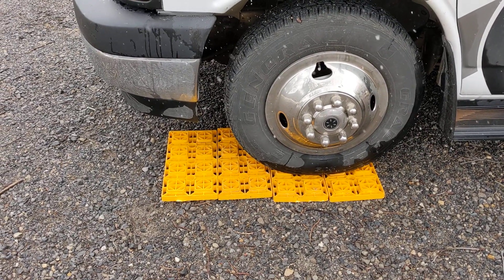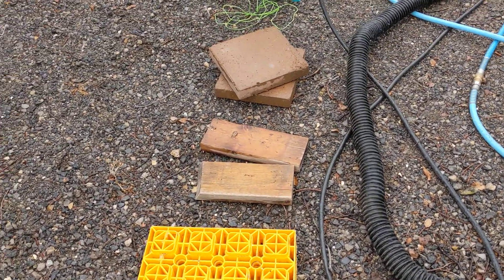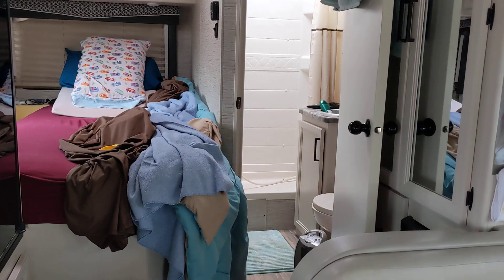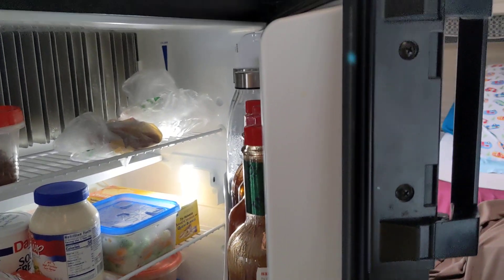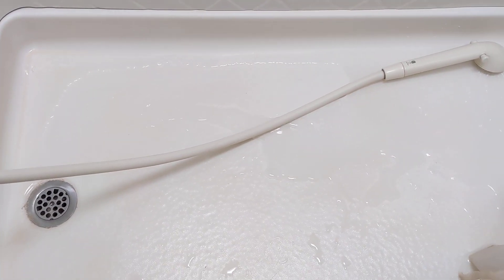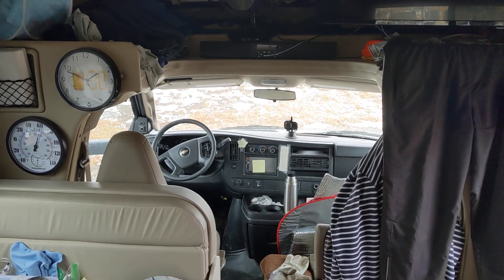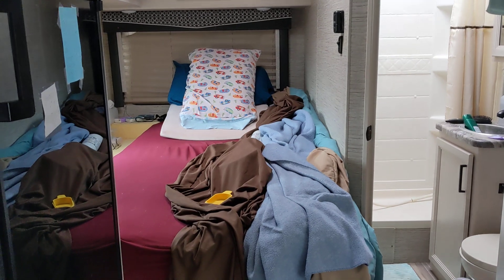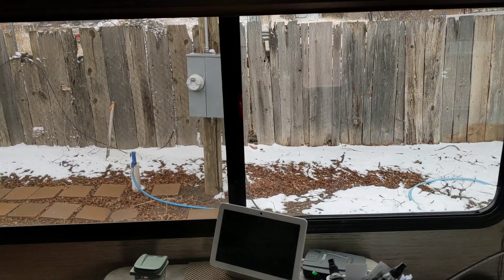RV LEVELING TIP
Getting your RV level..as you know the frame may twist a little...so if your outside levels show "level"...is your rig really level??? thanks!!!